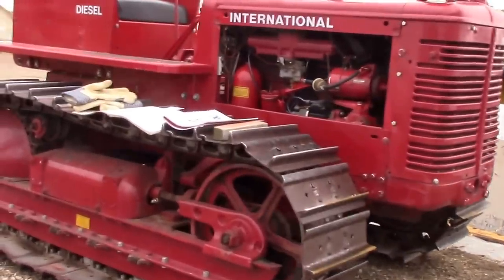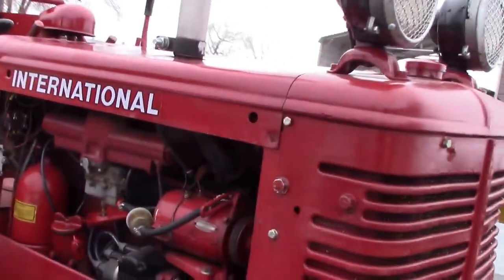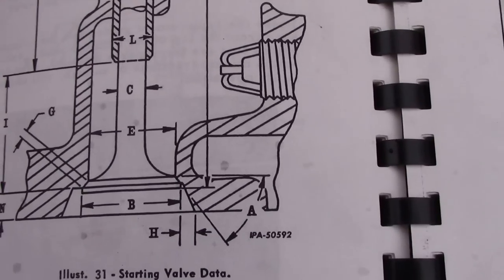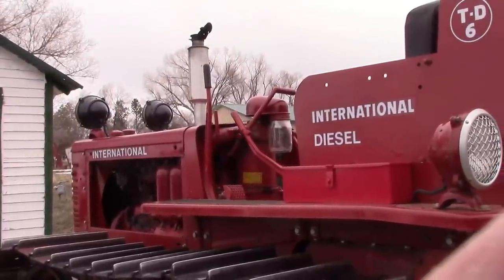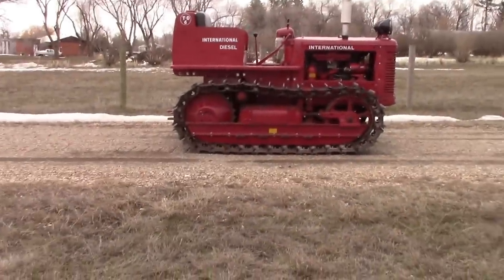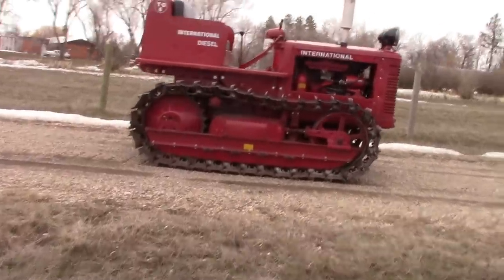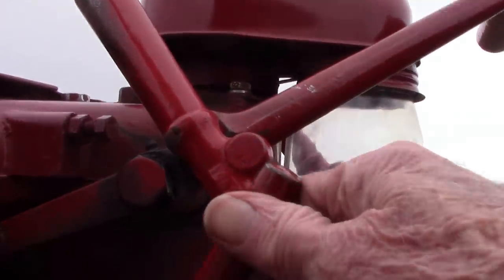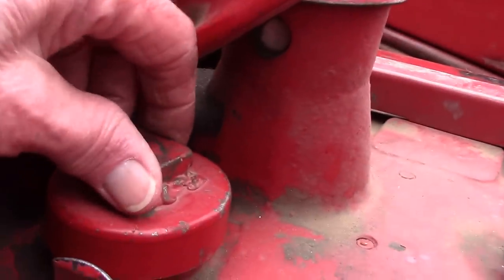1955 International TD6 diesel crawler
1955 International TD6 diesel crawler. I show how it starts on gasoline and how to change over to diesel. And how to shut it down.